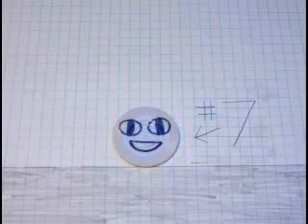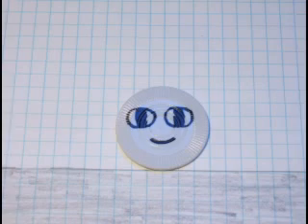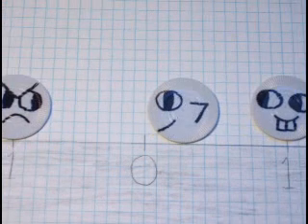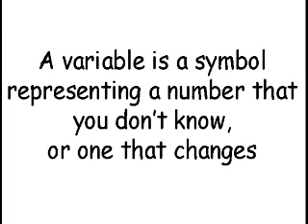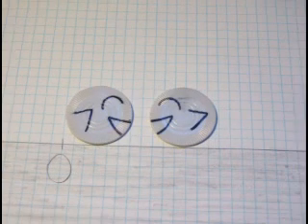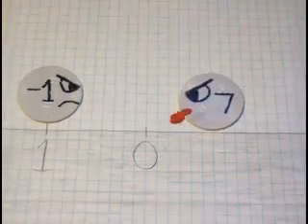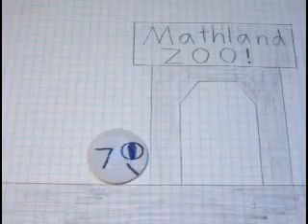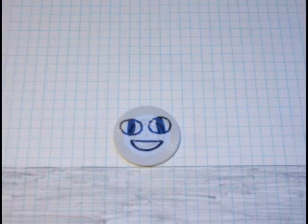Mathland! Life on the Numberline! episode 1 Math Vocabulary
This is episode one of my 8th grade ROPEs (right of passage experience) project, where 7 introduces everybody to the creatures of Mathland. This was actually the last episode I made. Enjoy and please rate and comment. :-D